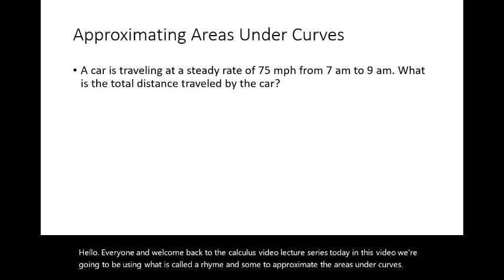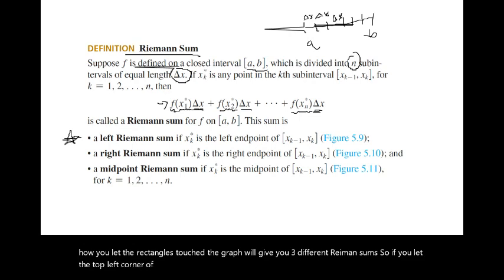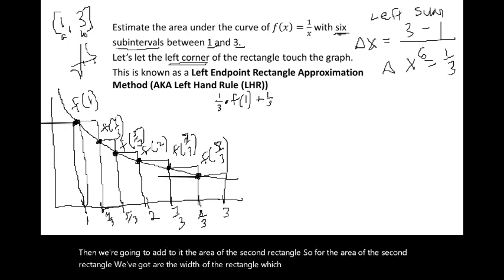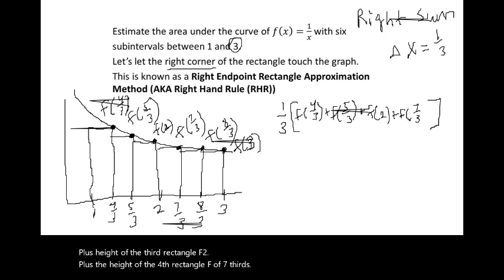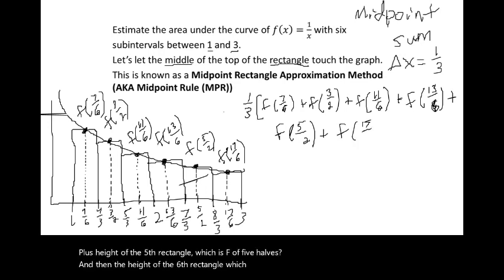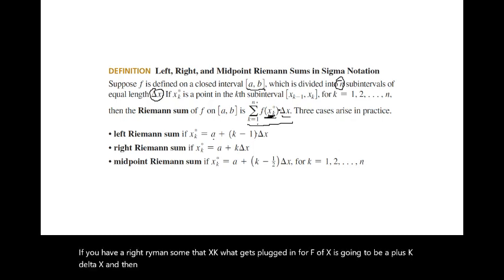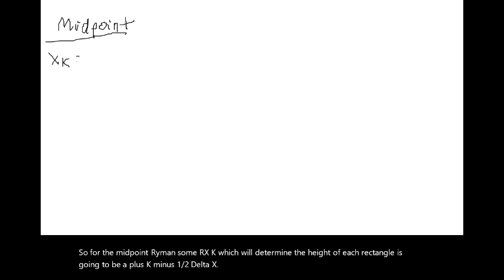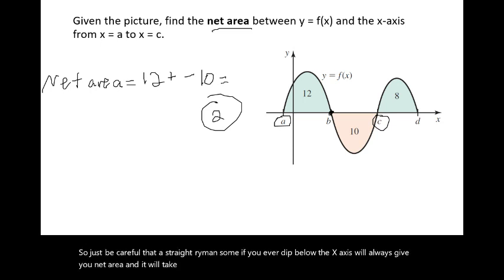Using Riemann Sums to Approximate Areas Under Curves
This is the video lecture for Approximating the Area Under a Curve using Riemann Sums.